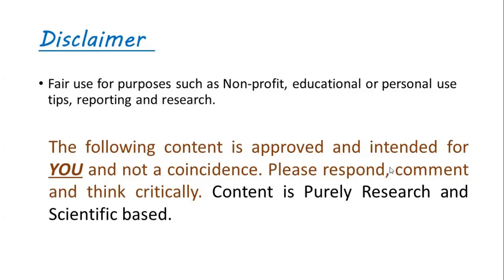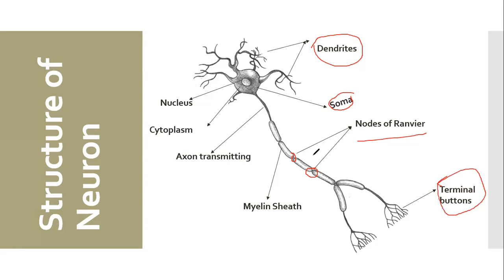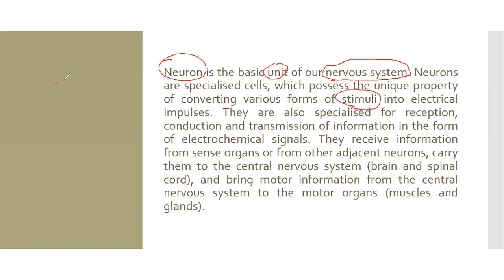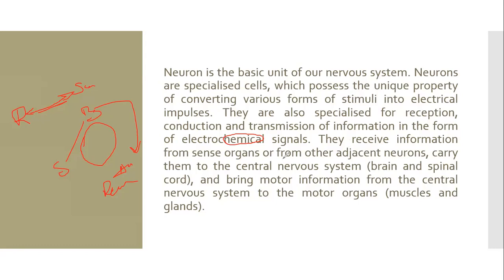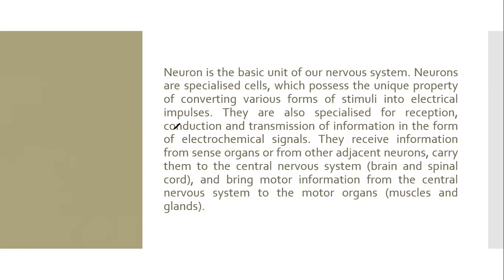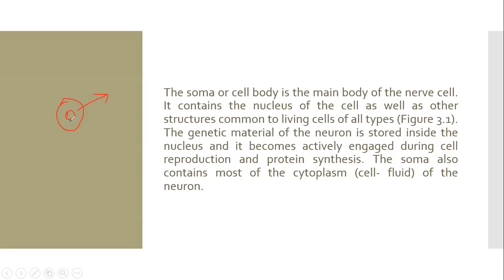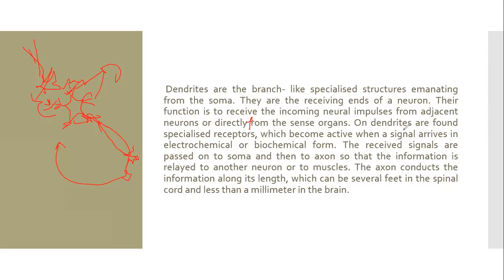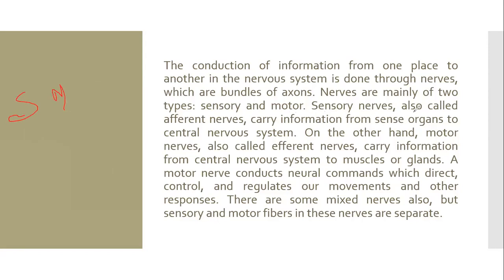Structure of Neuron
In this session, we will understand the basic structure of Neuron.